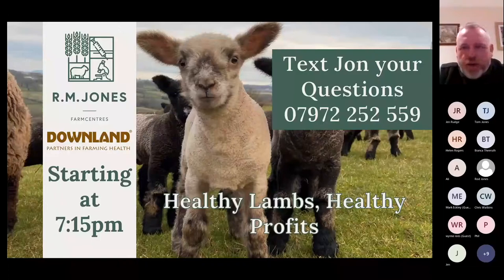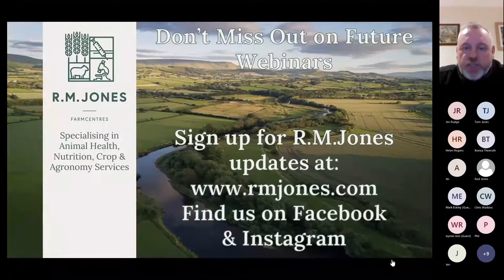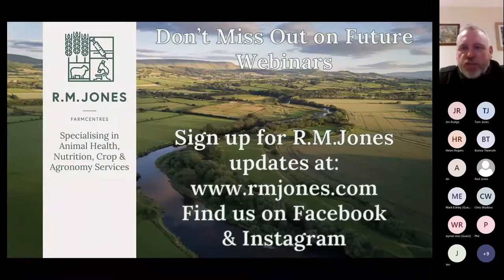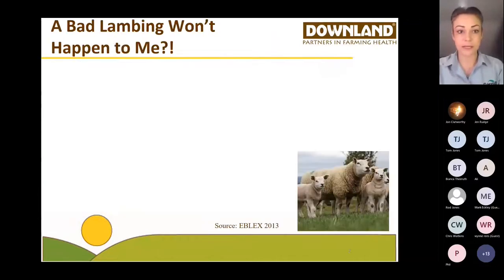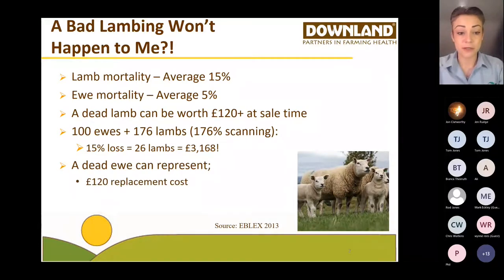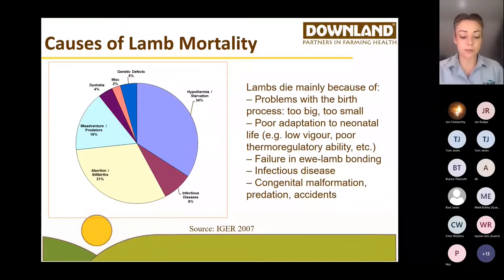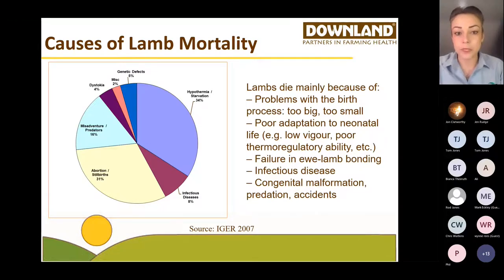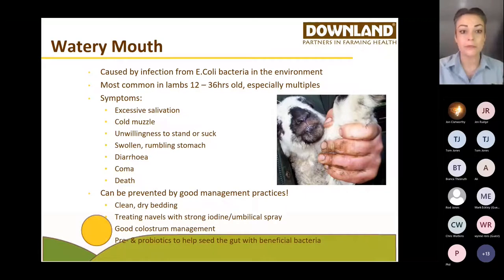Healthy Lambs, Healthy Profits Webinar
We look at some of the common issues in ewes & lambs at lambing time and the nutritional & management solutions to help;
- The importance of energy at lambing time for both ewes & lambs
- Good colostrum management for healthy lambs
- Feeding bottle lambs for success
- Store cupboard solutions – Downland’s proactive products to help support your flock at lambing time.

We are be joined by Helen Rogers and Bianca Theeruth

- Helen Rogers, Cargill Technical Sales Manager
Helen obtained her degree in BSc BioVeterinary Science from The University of Liverpool in 2010, followed later by a Diploma in Ruminant Nutrition from Harper Adams University in 2015. Helen has 12 experience in on-farm technical support of animal health products and feed

- Bianca Theeruth, Cargill Technology Application Specialist
Bianca obtained her undergraduate and postgraduate degree in Agriculture, majoring in Animal Science, specialising in Animal Nutrition and worked in the South African feed industry for 4 years. After completing a postgraduate degree at the University Of Edinburgh she returned to the United Kingdom (not for the weather) to take up employment and residence and has worked in the industry for BOCM Pauls Ltd and Volac International Ltd before joining Cargill Animal Nutrition as a Youngstock Specialist in 2014.